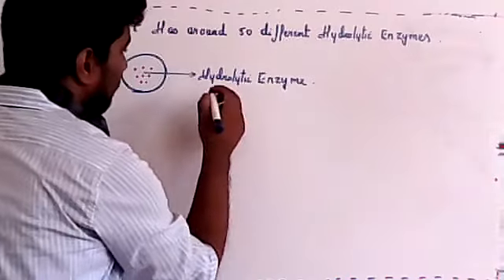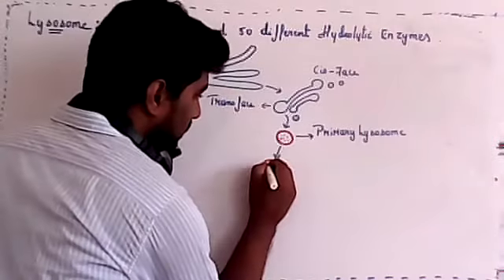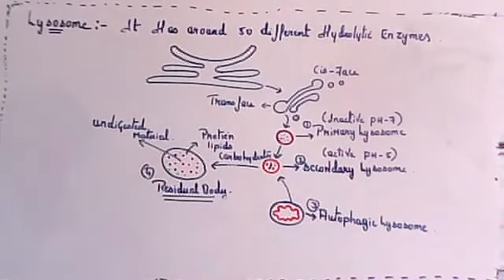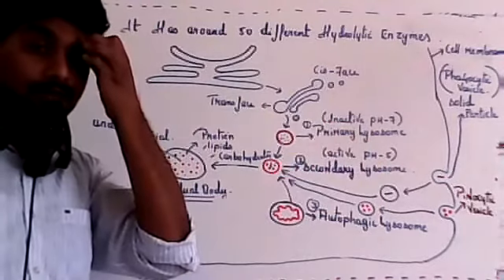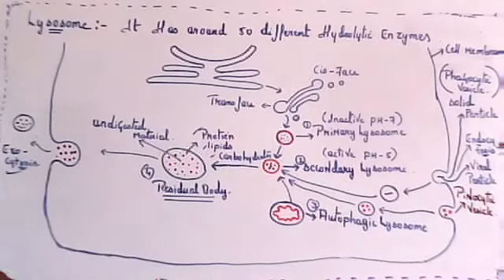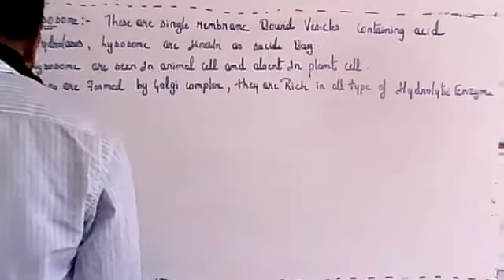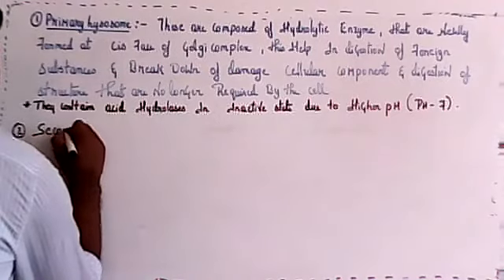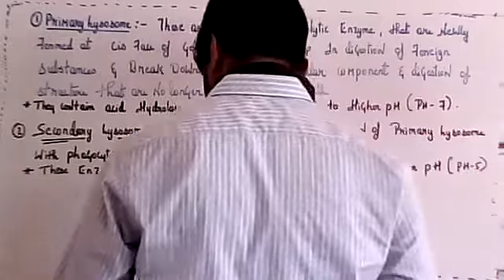3-12-2020 (1st pu class Lysosome)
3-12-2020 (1st pu class Lysosome)